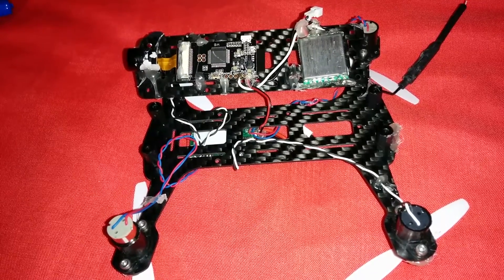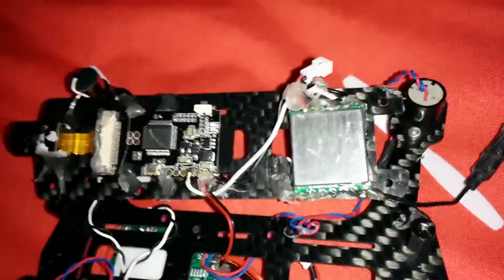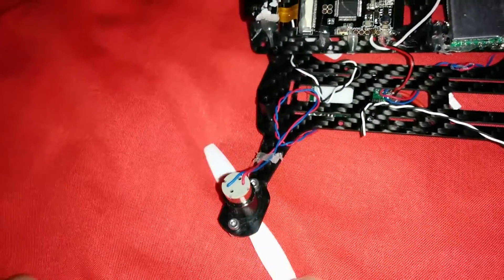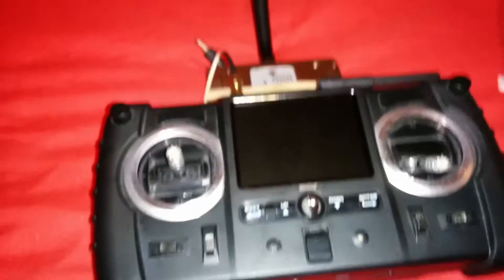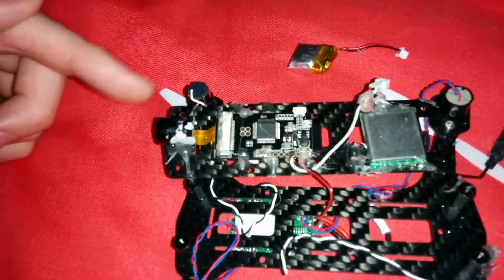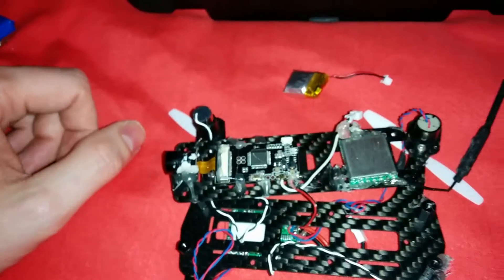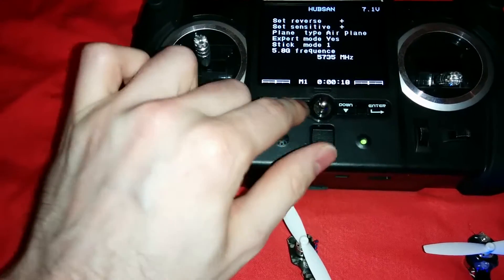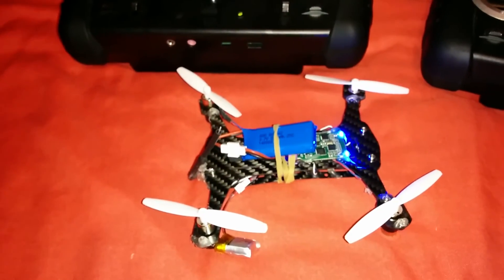H107C HD cam Video out capability!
Tapping into the H107L 2mp HD cam capability to try and copy the proto x fpv setup and also create longer range options in the feild